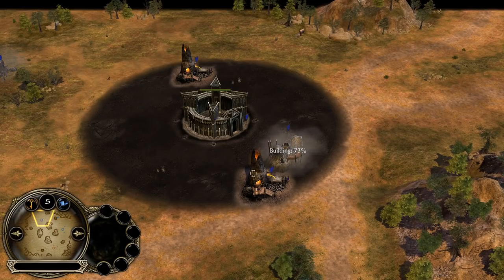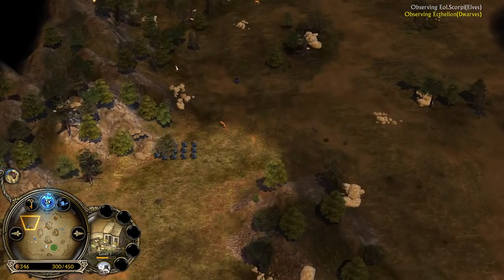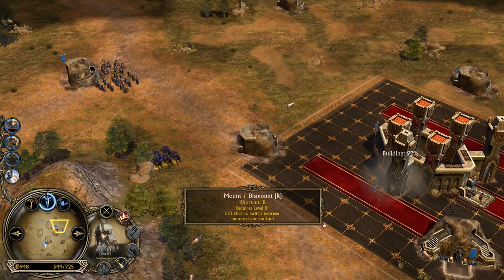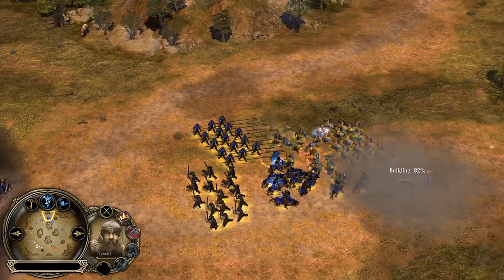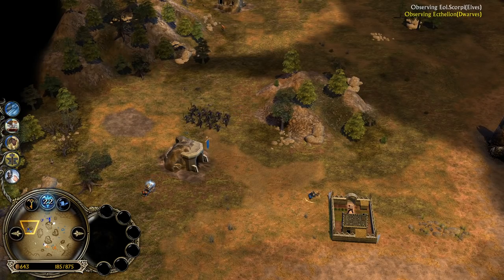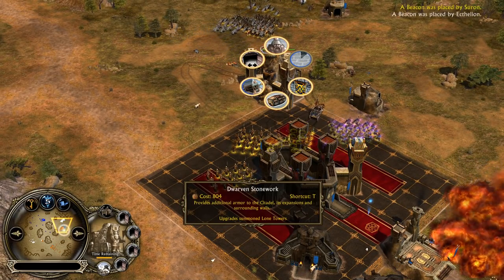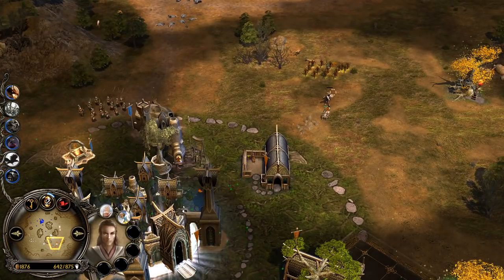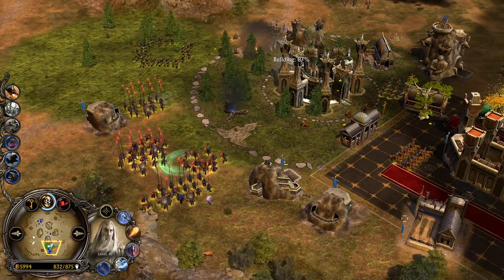That looks more like BFME 3 to me! | Crazy Animations & Fast Gameplay | BFME2 Patch 1.09v2